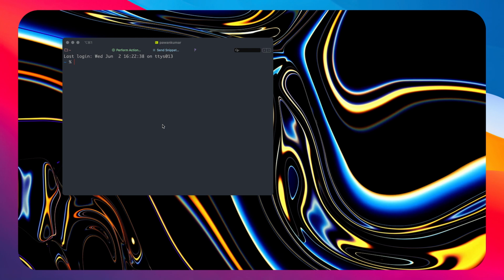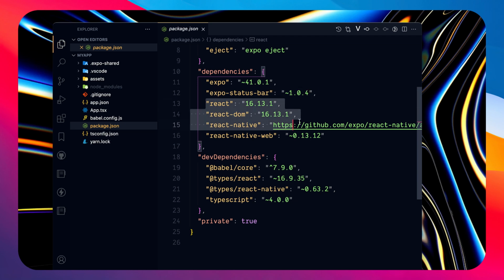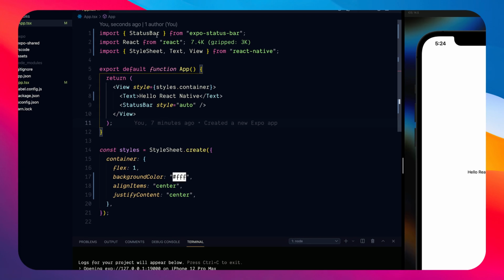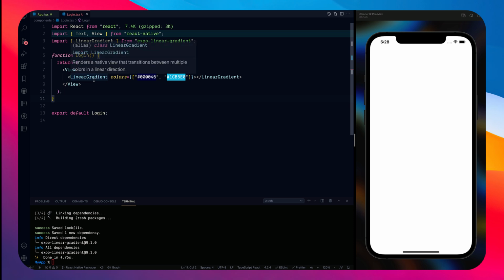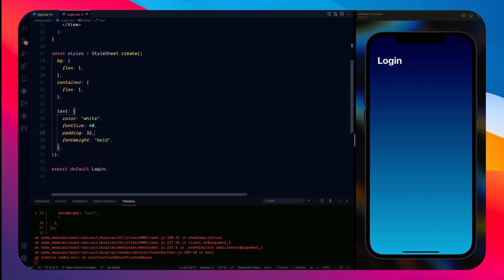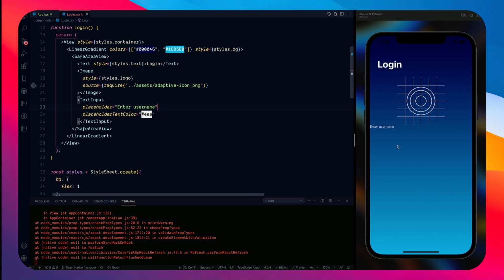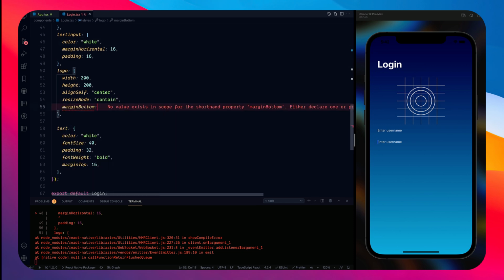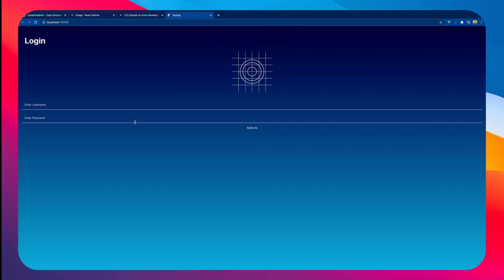React Native Building Your First App | Getting Started | Tutorials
React Native combines the best parts of native development with React, a best-in-class JavaScript library for building user interfaces. You can use React Native today in your existing Android and iOS projects or you can create a whole new app from scratch.

🧠 Concepts Covered:
* Installation
* First App

My PC Configs: